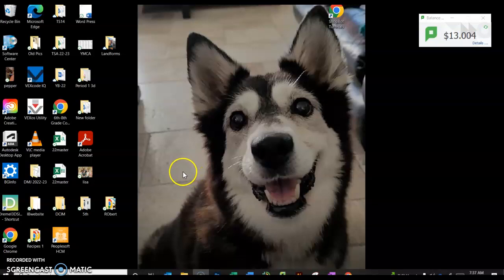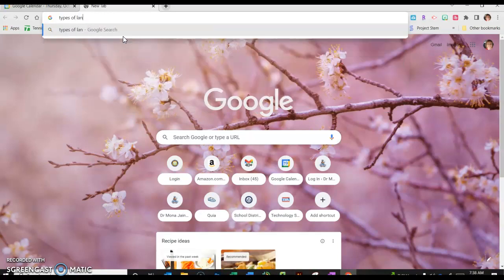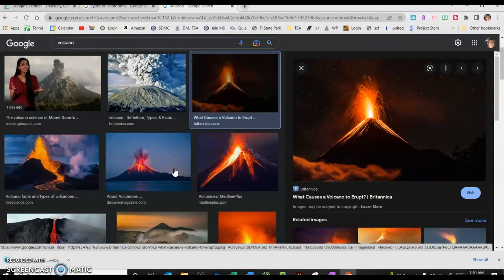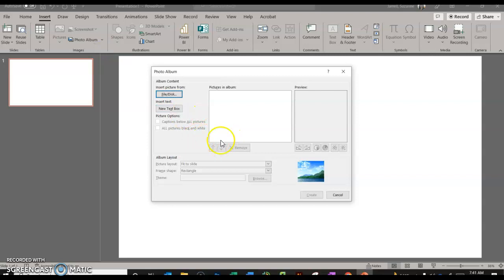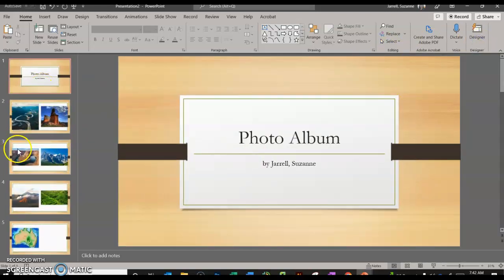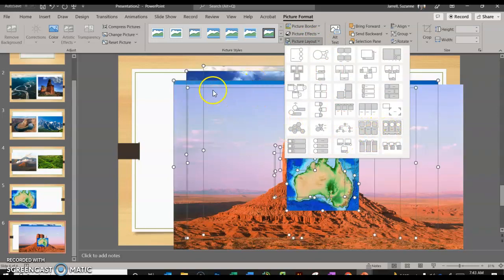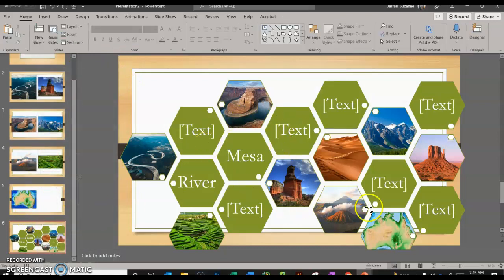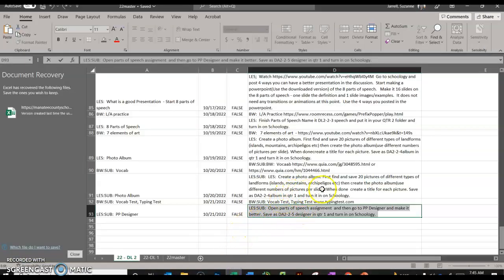DL2-2-4 Photo Album